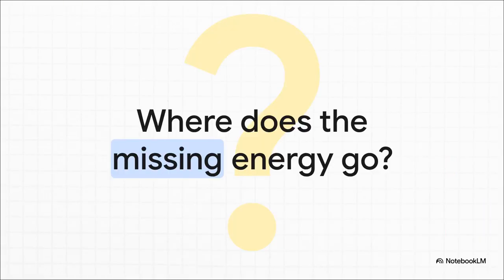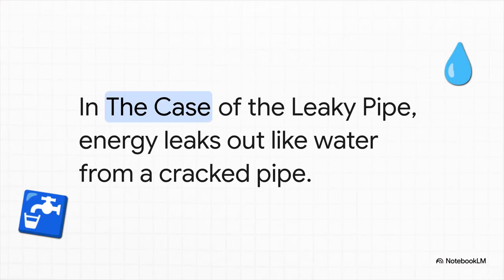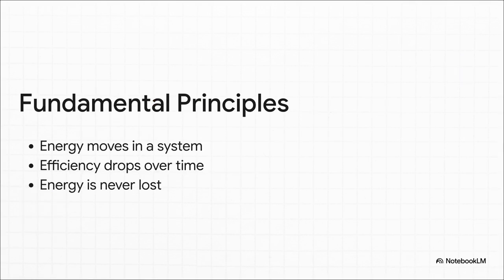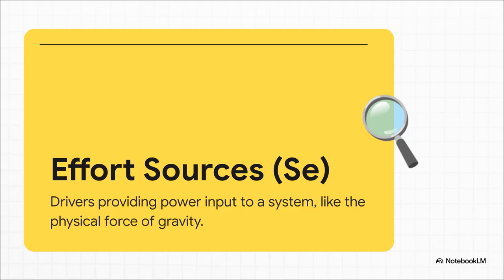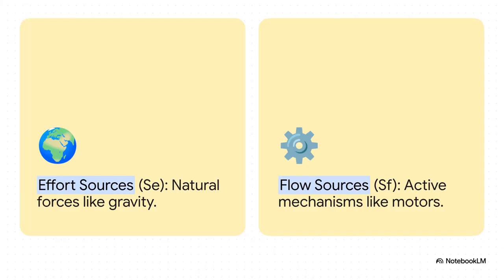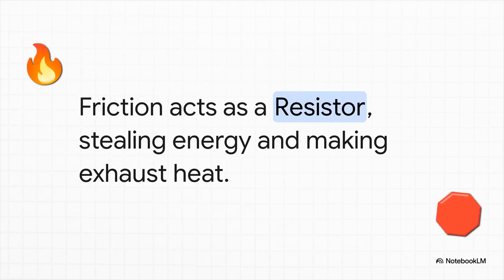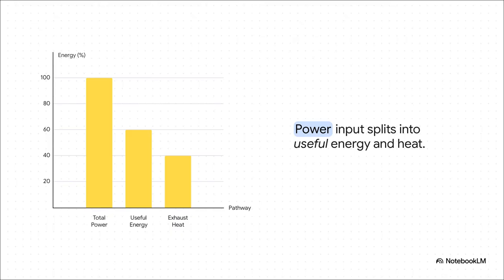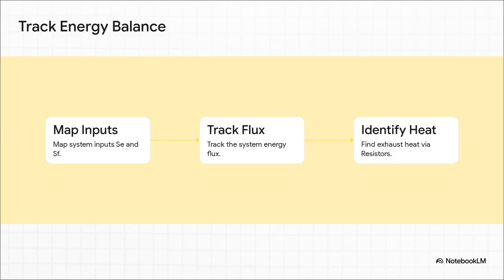Catch The Energy Thief | Physics Architect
Catch the Energy Thief is an educational physics video designed for Architect students (Grade 9–12) that explores where energy is lost in real-world systems and how scientists and engineers improve efficiency. Through practical examples from homes, vehicles, machines, and renewable energy systems, students investigate why no system is perfectly efficient and how hidden energy losses can be reduced.

This lesson introduces advanced physics concepts such as energy conservation, energy transfer, efficiency, thermal energy, friction, electrical losses, and sustainable engineering. Students develop analytical thinking, problem-solving, and engineering design skills while learning how physics helps create more efficient technologies for a sustainable future.

This educational video is ideal for:

High school physics and STEM learners